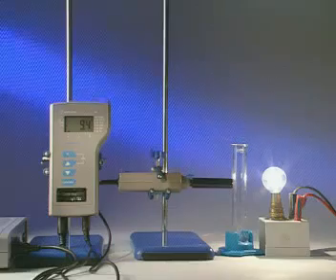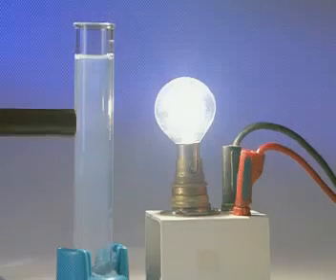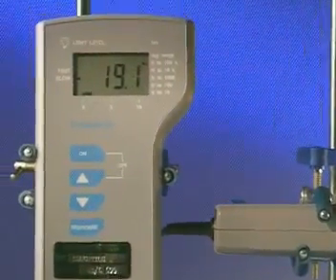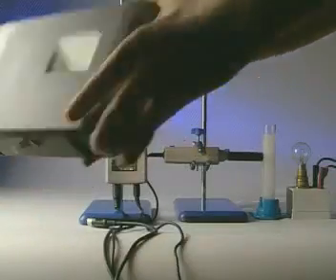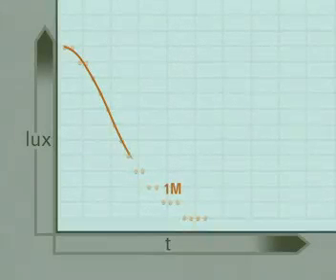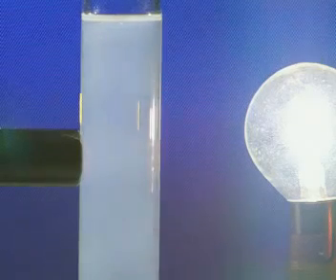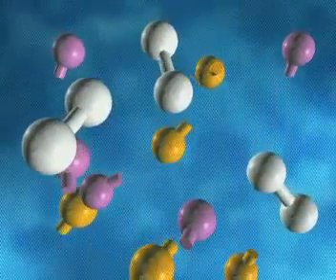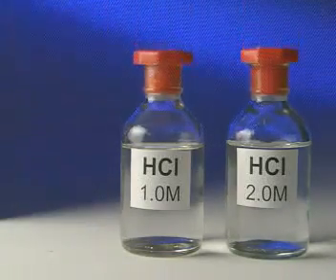GCSE Chemistry Revision Reaction Rates